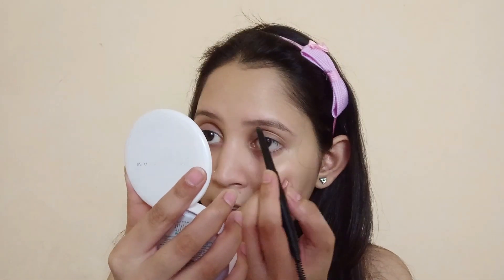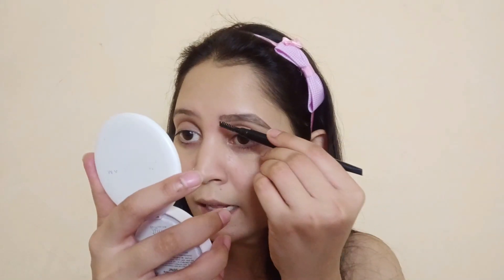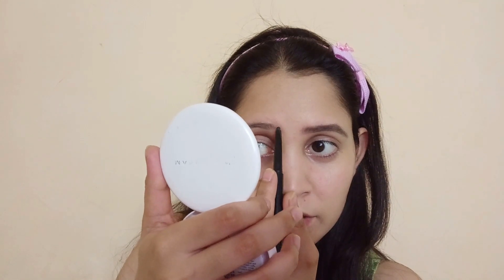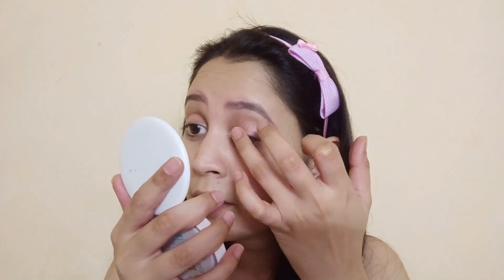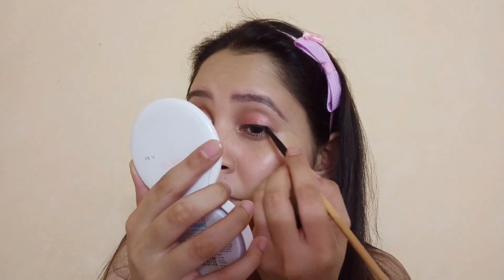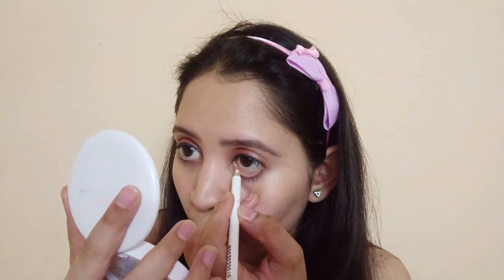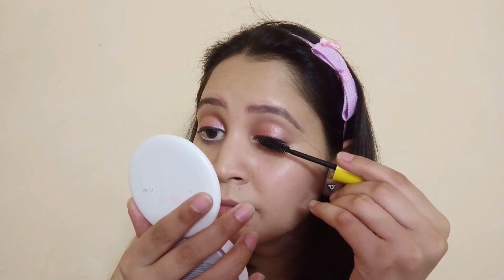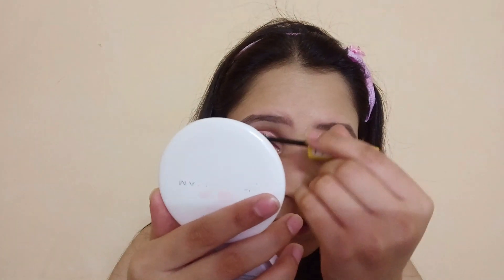Beginner Special Makeup Look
Hiii Friends

I make videos on Beauty, Makeup, Fashion, Lifestyle and much more. I m not an expert in this field and everything expressed on this channel are from Kavita Diaries and based on my experience. So be a part of my channel spread love and happiness.

Lots of lots of love
Kavita Diaries